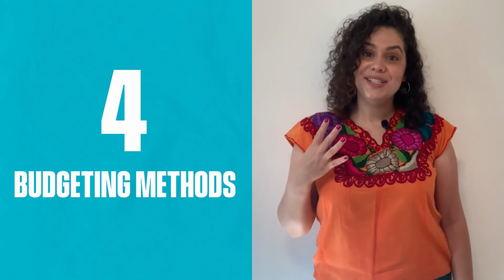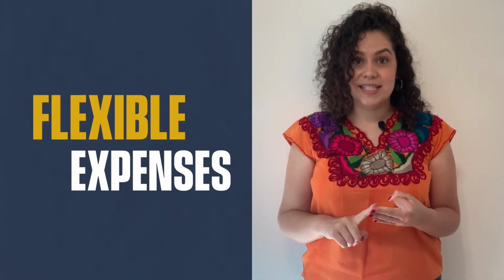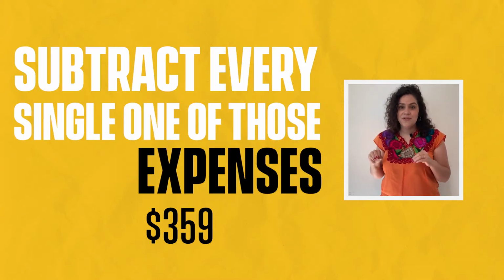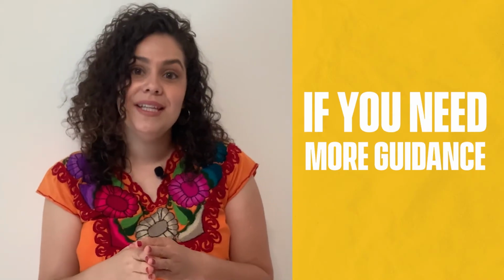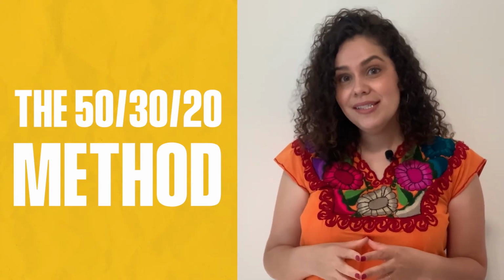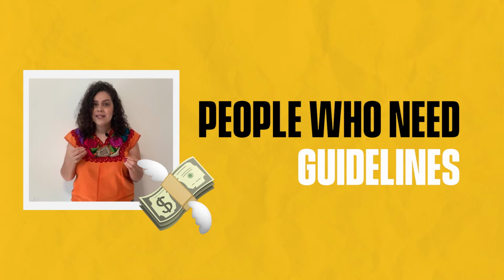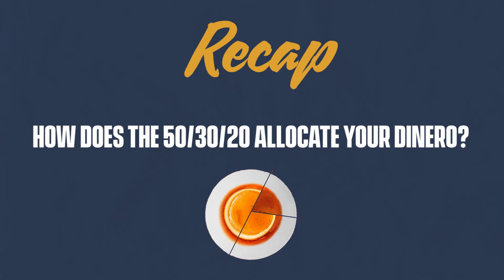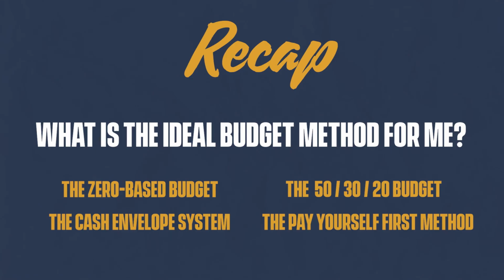[1/10] 4 Budgeting Methods You Need to Know | City of L.A. Financial Literacy Program | SUMA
Learn a series of budgeting methods so you have options that fit our lifestyle. Let’s make sure those numbers add up!

YOUR INSTRUCTOR: Rita Soledad Fernández Paulino